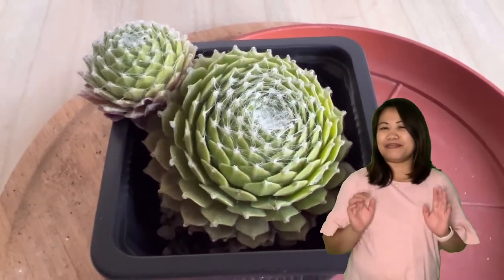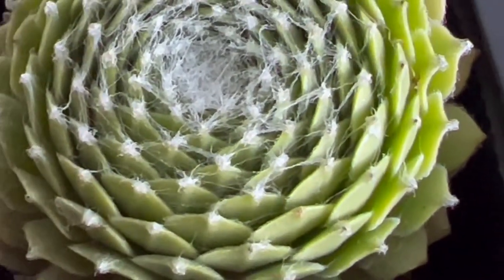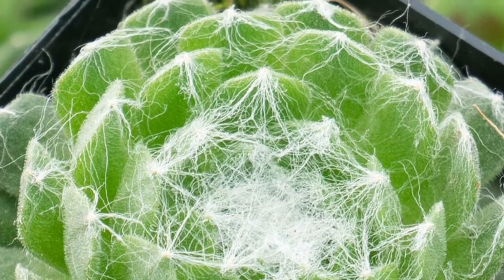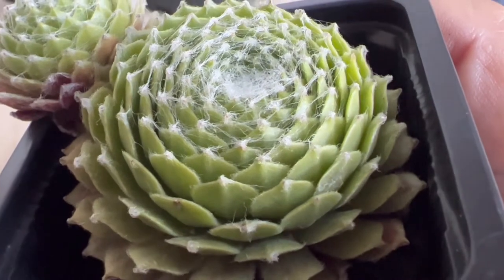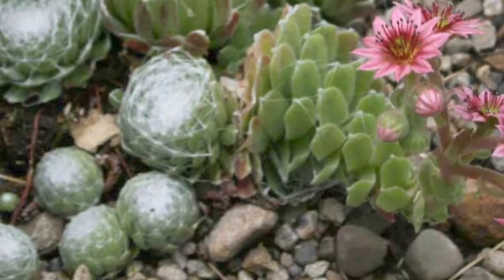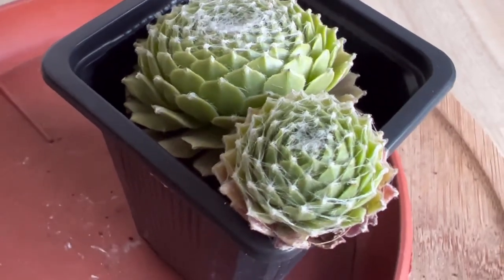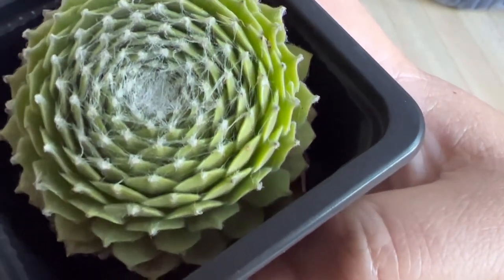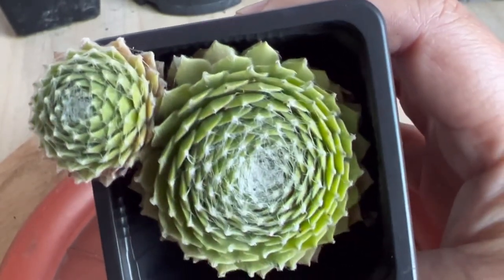Sempervivum arachnoideum/Cobweb Houseleek/Care Guide and Propagation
Sempervivum arachnoideum is one of those succulents that you just need to have. Also known as The Cobweb Houseleek, has striking mauve-pink blooms during the heat of Summer. There are a lot of small succulents that really only work in a rock garden or a container. Sempervivum arachnoideum is reasonably tolerant of garden conditions. This succulent is easy to look after if you know the proper way. So watch this video till the end to know the sempervivum basic care guide and how to increase your collection in your garden.
Happy planting..

Mer Cy